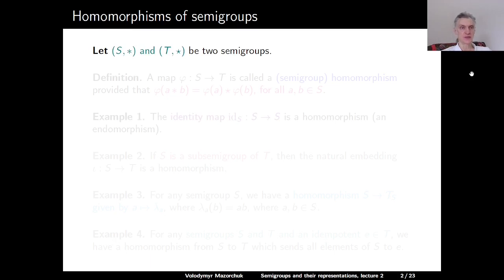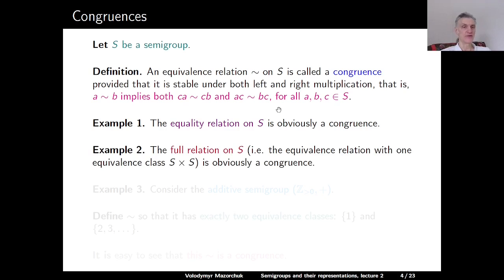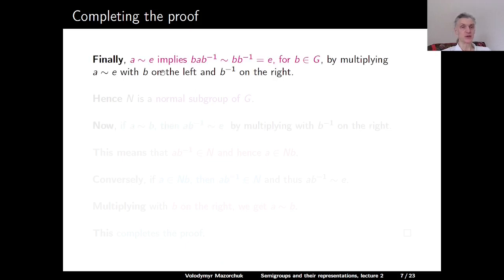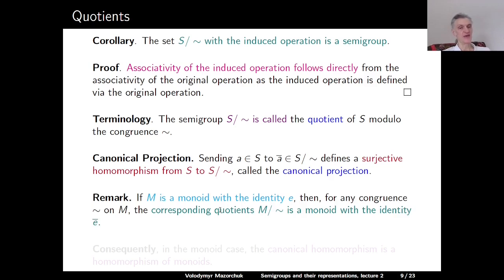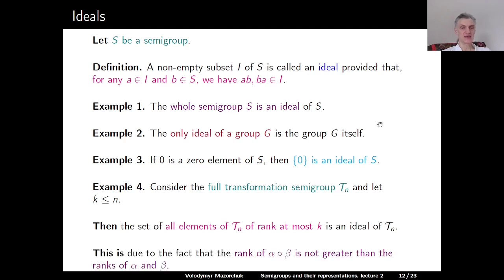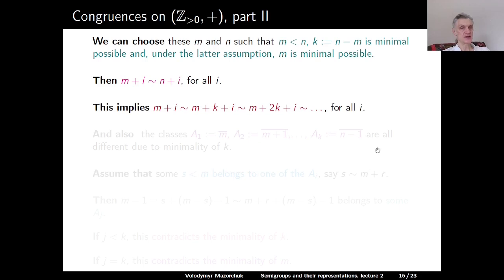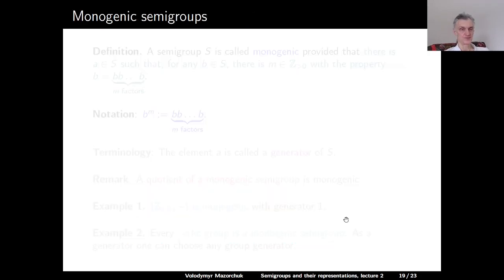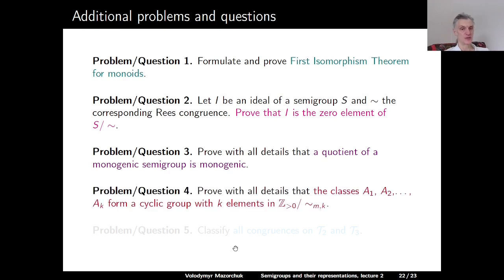Semigroups and their reps. Lecture 2: Homomorphisms, congruences and quotients (by W. Mazorchuk)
Lecture 2: Homomorphisms, congruences and quotients,

correction: page 19: all FINITE cyclic groups are monogenic semigroups.